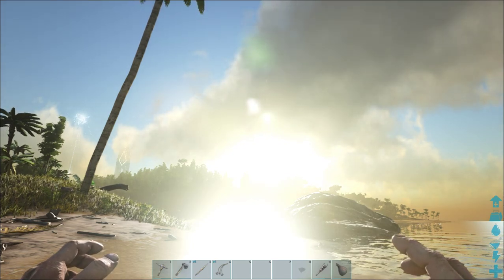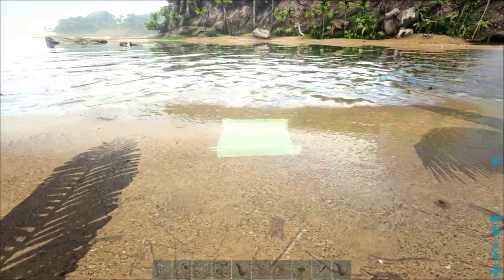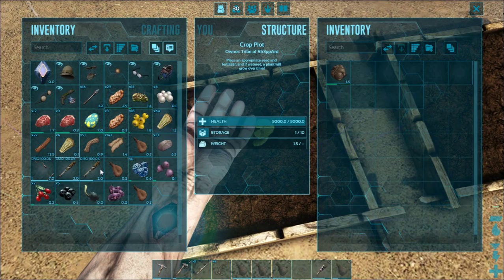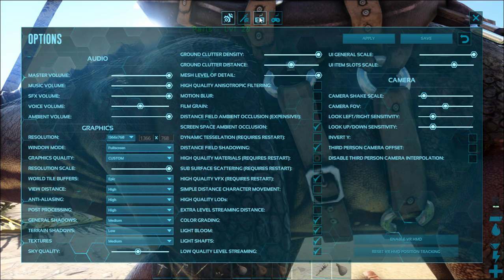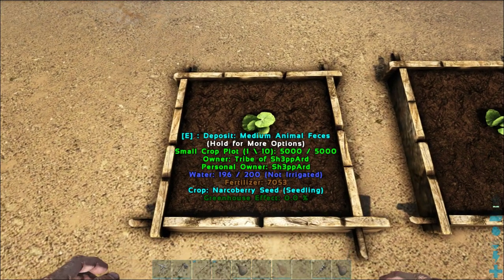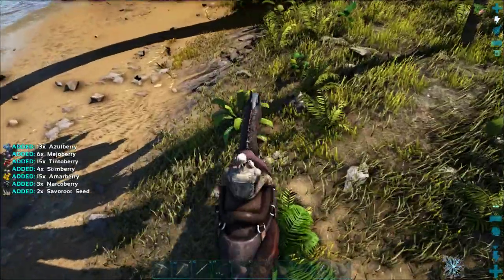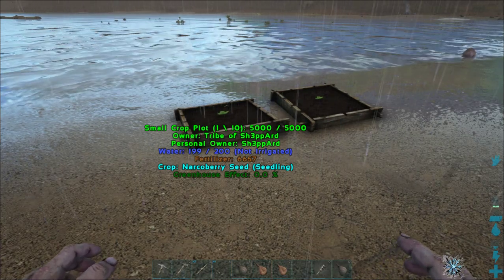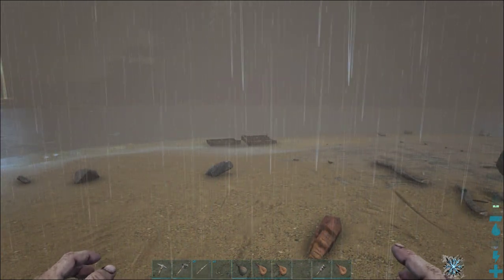ARK: Survival Evolved Quick Start Guide Part 4 Basic Berry Farming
Scavenging for poop and building a very basic berry farm setup